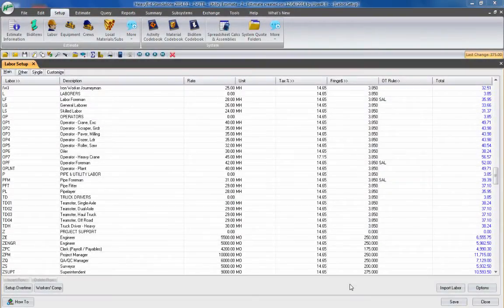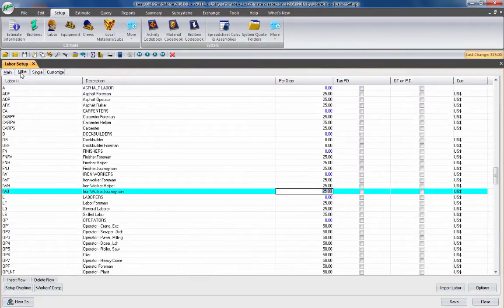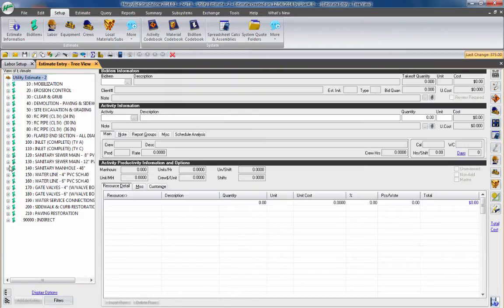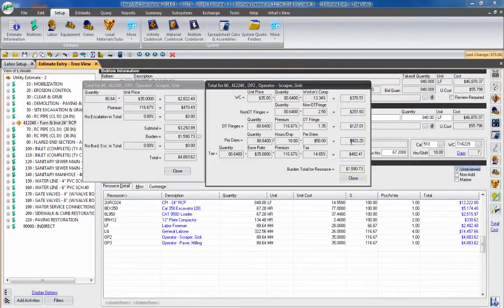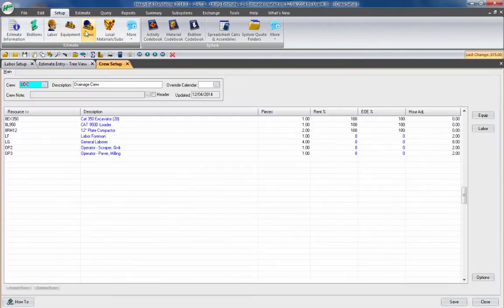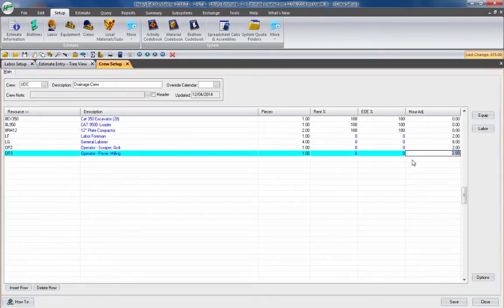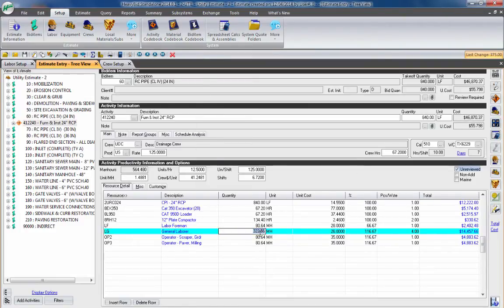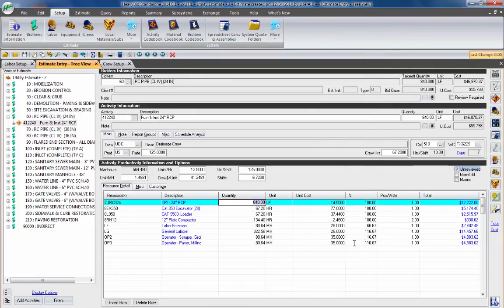How to Setup Per Diem and Unproductive Time in HeavyBid | HCSS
Learn how to setup per diem and unproductive time in HeavyBid. today.